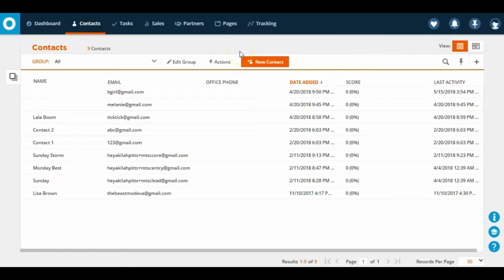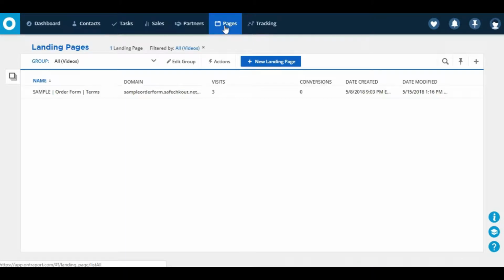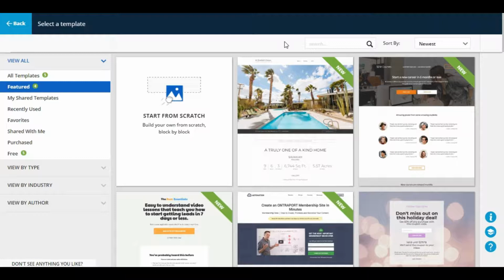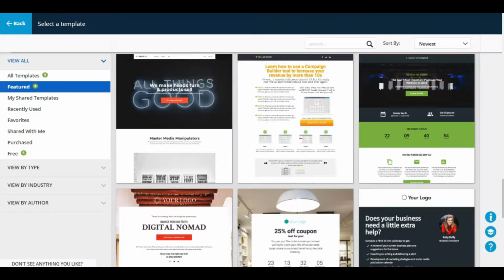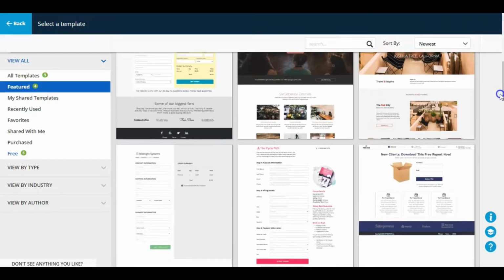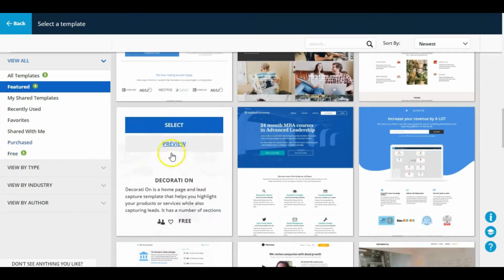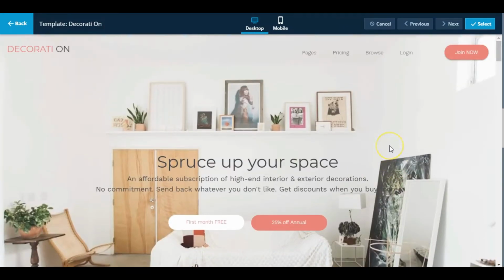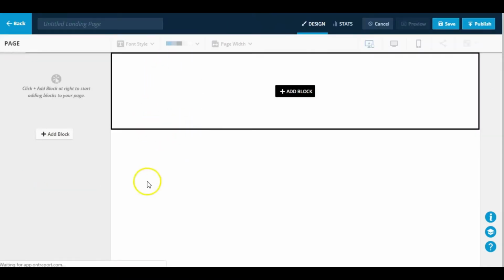Ontraport Tutorial: How to create a new Ontraport Page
Learn how to create a new Ontraport Page using Version 3 of the Ontraport page builder.

Getting ready to move to Ontraport?

Ready to get started with Ontraport?  Great!

Need help with your Ontraport account?  Let's talk!
Not ready to commit?  Get to know me better by stopping by my virtual home

*This description contains affiliate links which means that, should you choose to click those link(s) and make a purchase, I will receive a small commission at no additional cost to you.